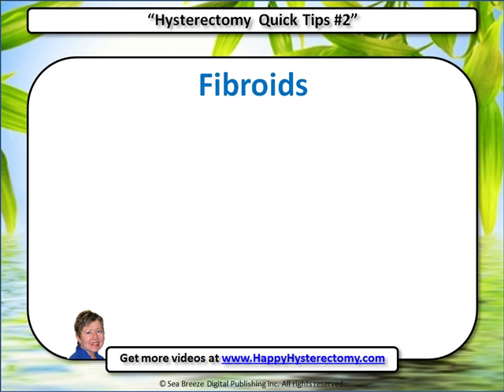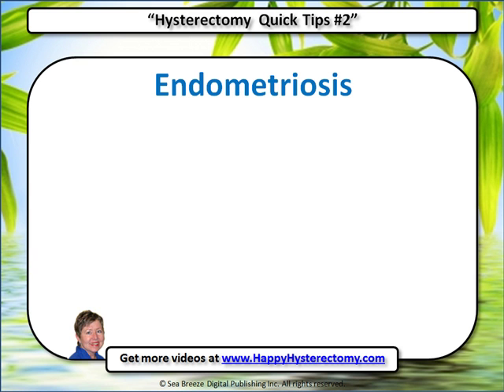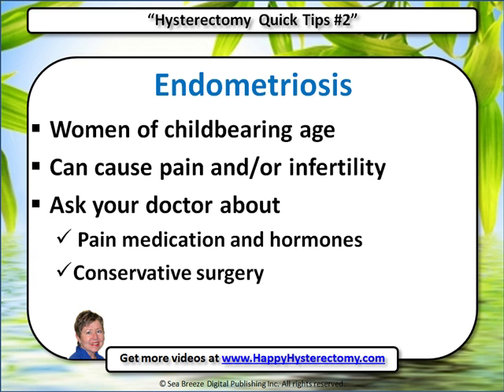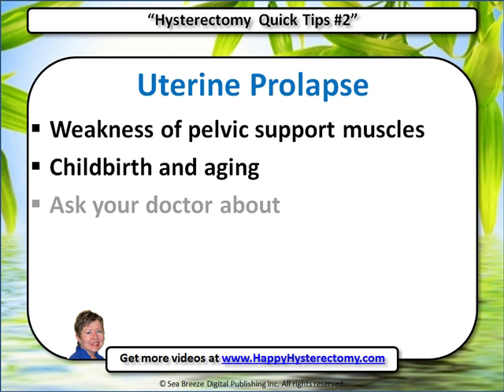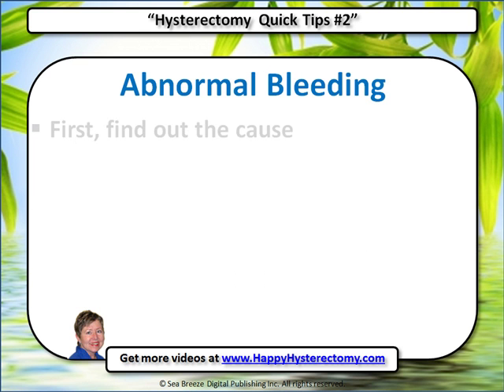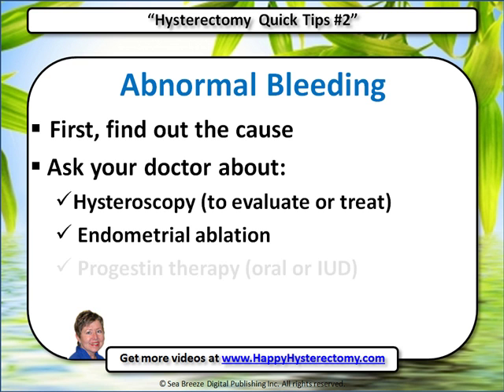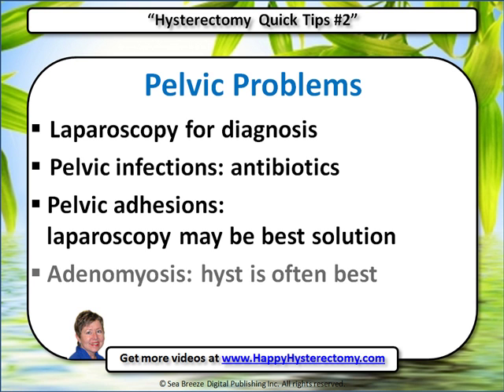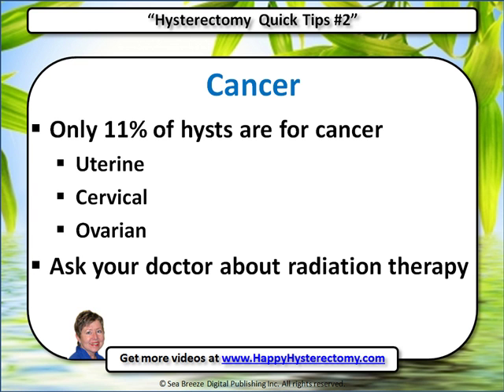Hysterectomy Alternatives (Hysterectomy Quick Tips #2)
looks at common conditions that can lead to a hysterectomy ... and possible alternatives to discuss with your doctor